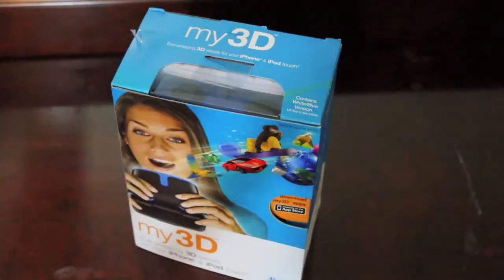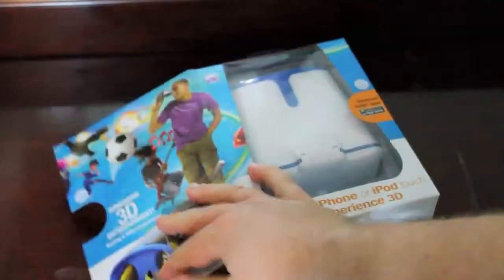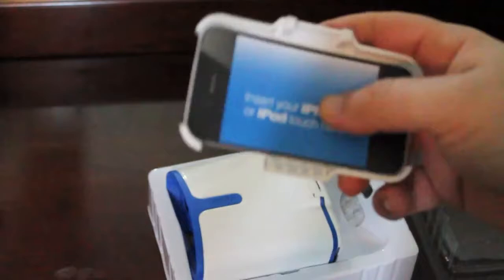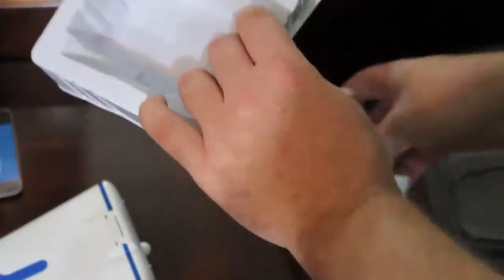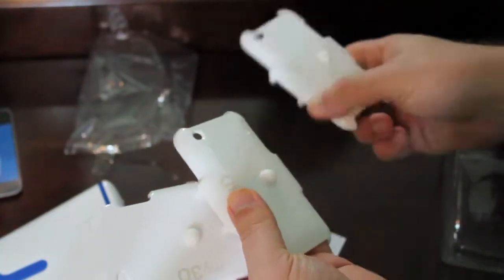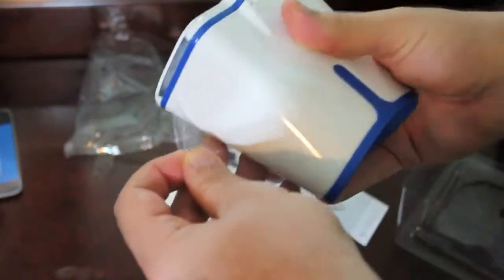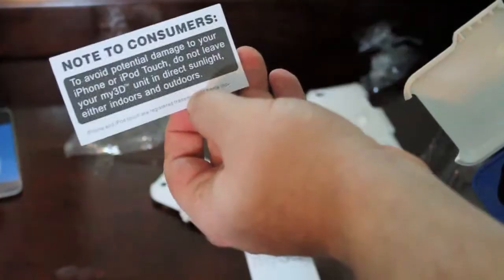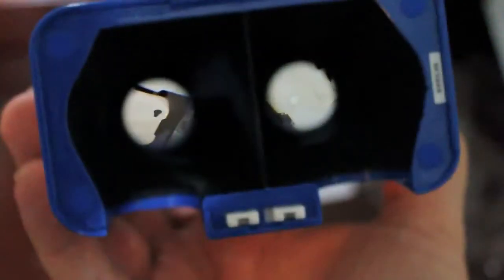Hasbro my3D for iPhone/iPod - Unboxing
Unboxing of the new Component that turns your iPhone or iPod Touch into a 3D enabled device.

* Please note that not ALL 3D apps will work with all devices, you must check the specs of individual apps.